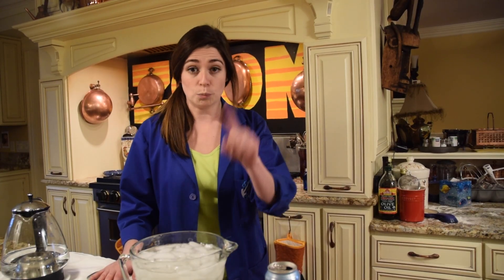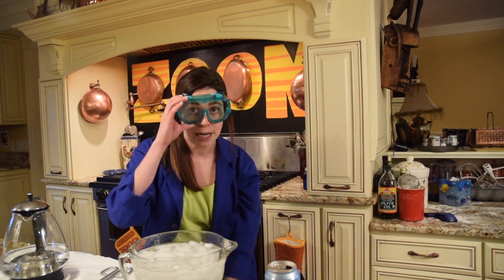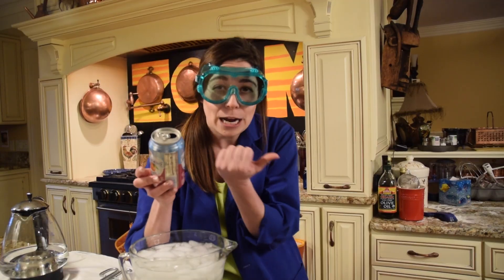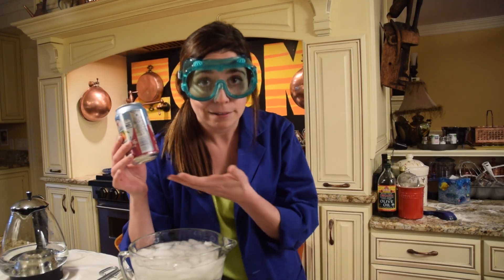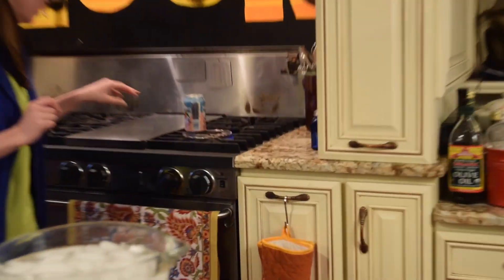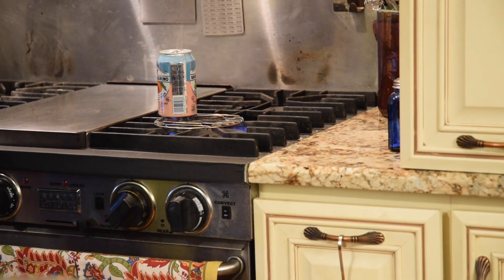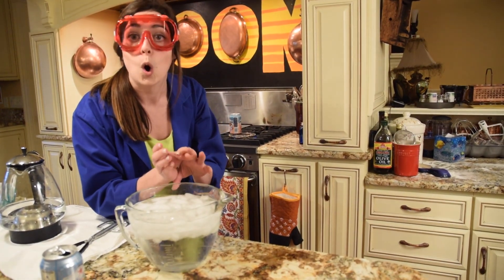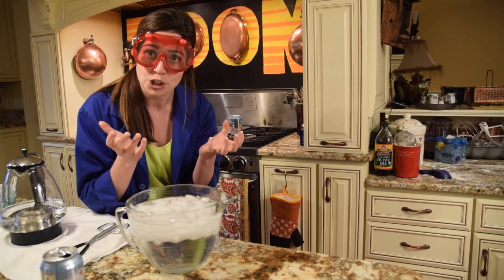Science With Sophie 0.1: Observations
Science With Sophie Episode 0.1

Some things we can observe, some things we can't, and some things we just...don't.

Note: If you're a young kid trying this experiment at home - awesome! Make sure to have an adult help you with the stove part.

SCIENCE WITH SOPHIE SEASON ZERO IS HERE!
What the what is Season Zero? These are quick and easy videos that the Science With Sophie team will release while we're in production for the first fully produced episodes. Season Zero features "low-fi" experiments, interviews, songs, and more, so you can get to sciencing right NOW. Let's get the science party started!